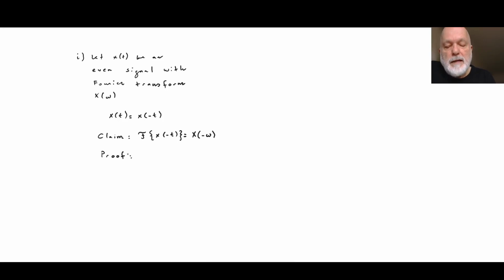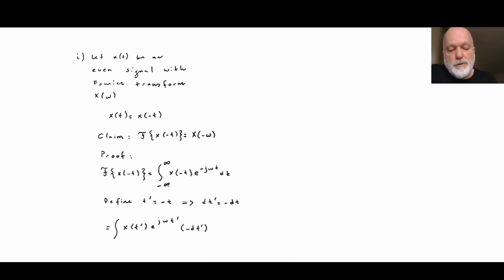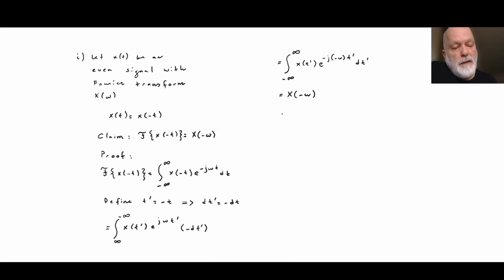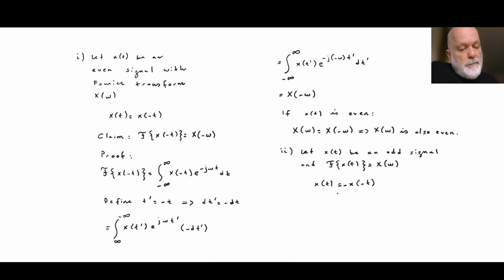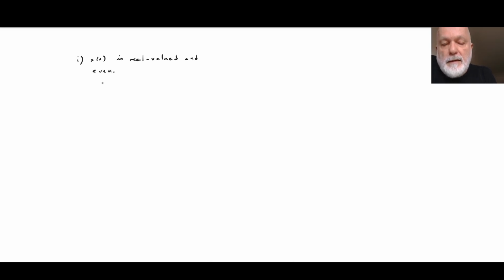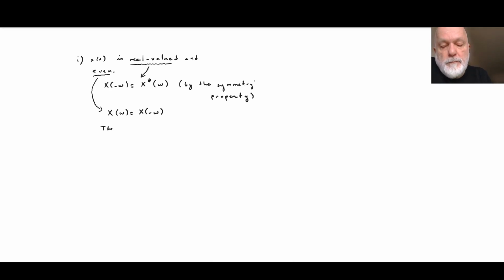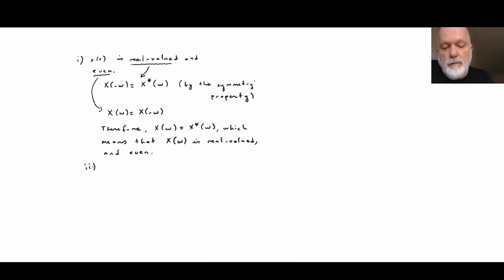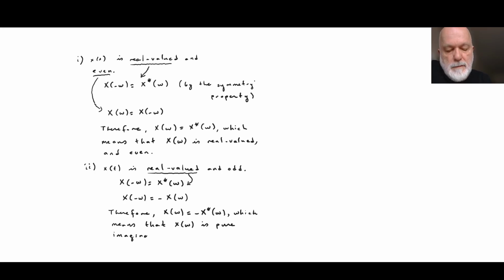11 Fourier Transform of Even and Odd Signals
This video is about the properties of Fourier transform of even or odd signals.